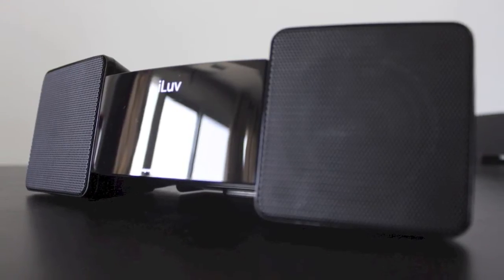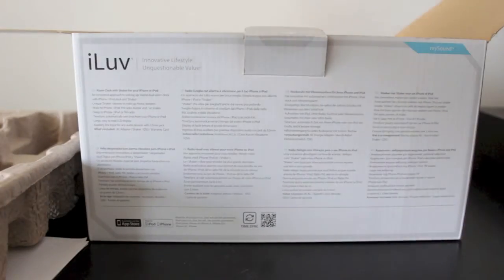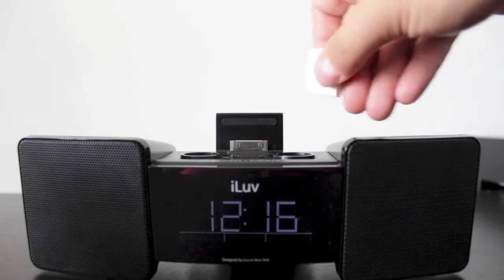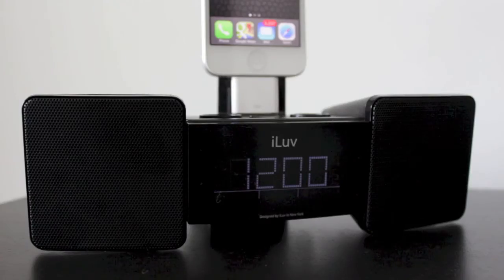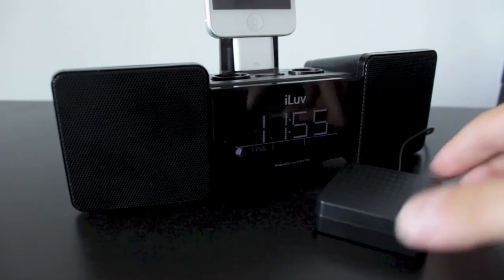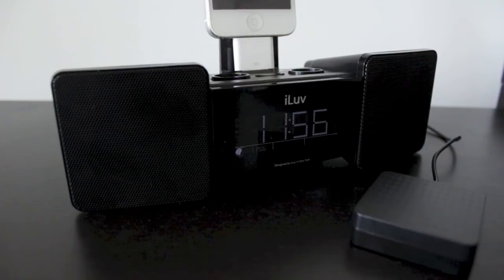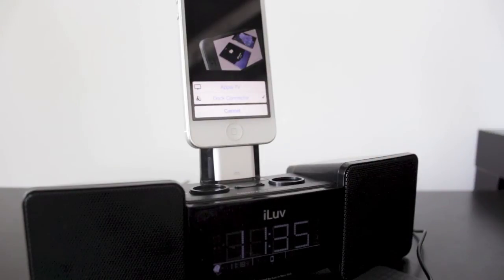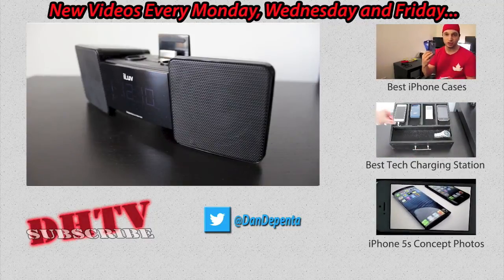iLuv Vibro 2 iPhone/iPod Dock Review - Charging, Radio, Alarm & Shaker - Best iPhone/iPod Dock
First look and review of the iLuv Vibro 2 iPhone/iPod dock. Complete with a charging station, duel alarm clock, shaker for heavy sleepers and full radio capabilities. The best iPhone/iPod dock to date.

iLuv Vibro 2 Specs, Price and Reviews

30 Pin To Lightning Adaptor